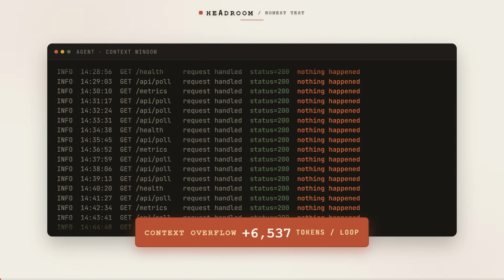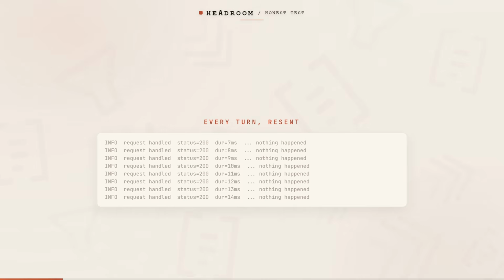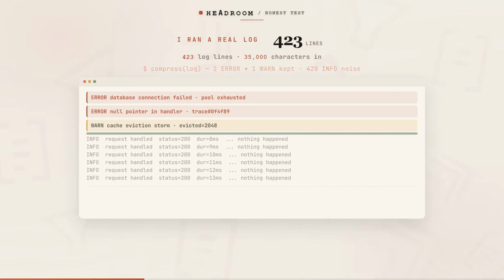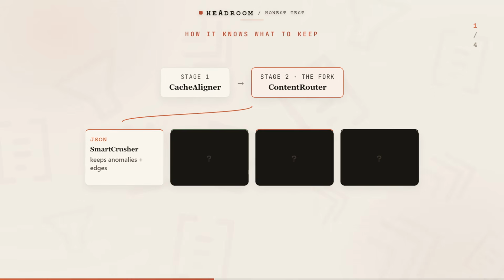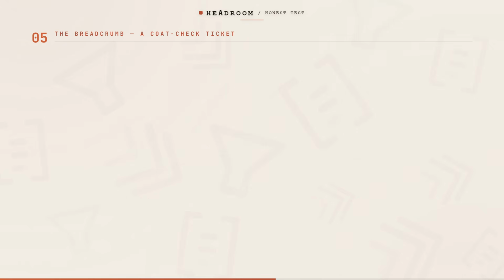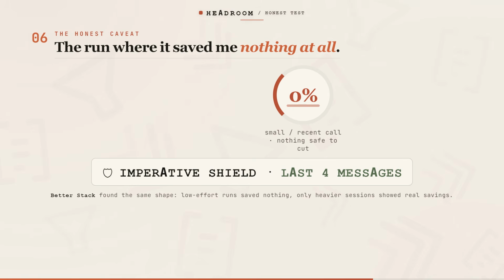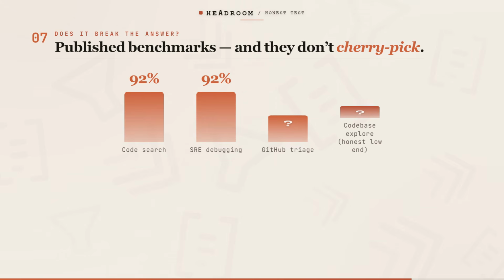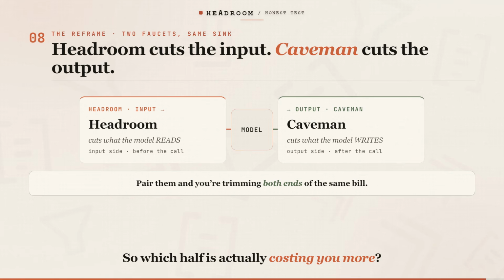I Tested Headroom: 96% Log Compression?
Headroom is a context compression layer that cuts AI agent tokens before they hit the model — and the headline claim is "up to 10x cheaper." I installed it and ran my own test: one 423-line log collapsed to 15 lines (96% smaller), every error kept. But on a small recent call I got exactly 0%. This is the honest breakdown of what context compression actually does for Claude Code, Cursor, and Aider tokens — the real savings, the AST/JSON/log pipeline, the reversible "retrieve" footgun that can cost you MORE, and whether cutting input tokens quietly breaks the answer. Built by Tejas Chopra, a senior engineer at Netflix. Open source, Apache 2.0.

Chapters
0:00 Headroom Context Compression: The 96% Test + 10x Cheaper Claim
0:12 Why AI Agent Tokens Explode: Re-Sending Noisy Logs Every Turn
0:52 What Headroom Is: Compression Between Your Agent and the Model API
1:42 The 96% Test: 423-Line Log to 15 Lines, Every Error Kept
2:54 Inside the Pipeline: CacheAligner, ContentRouter, AST + JSON + Log Strategies
4:00 The Reversible Footgun: headroom retrieve and the Second API Round Trip
5:22 When Compression Saves Zero: The Last-4-Messages Protection Rule
6:16 The Benchmarks: 92% Token Cut, Accuracy Held at 0.87 (No Drop)
7:10 Headroom vs Caveman: Cutting Input Tokens vs Cutting Output Tokens
8:00 Which Half of Your Token Bill Costs More — Input or Output?

What you'll see in this breakdown:
- My own 96% test: one real 423-line log compressed to 15 lines, every ERROR and WARN kept
- The honest 0% case — when a small/recent call saves nothing, and the last-4-messages protection rule that causes it
- Inside the pipeline: CacheAligner, ContentRouter, and the AST / JSON / log / prose compression strategies, picked automatically
- The reversible "retrieve" footgun — the hash pointer, the second API round trip, and when it costs you MORE than no compression
- headroom learn — how it mines failed sessions and writes corrections into CLAUDE.md and AGENTS.md
- The published benchmarks (92% / 92% / 73% / 47% token cut) with accuracy held at 0.870 → 0.870, no drop
- Headroom vs Caveman — cutting input tokens vs cutting output tokens, and why you can run both

Headroom or Caveman — which saves you more: cutting the input, or cutting the output? Headroom strips the giant noisy logs and tool outputs the model is forced to read on every turn; Caveman trims what the model writes back. Two faucets, same sink — but one half of your bill is almost certainly bigger than the other. Tell me which side you're on in the comments.